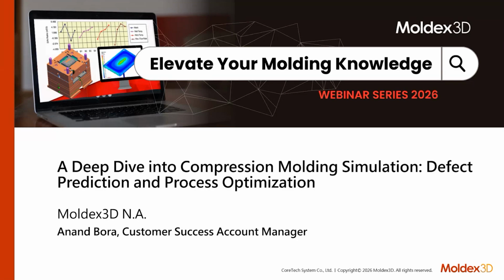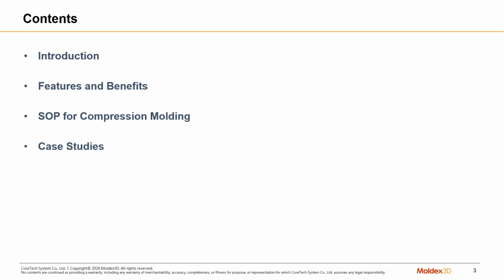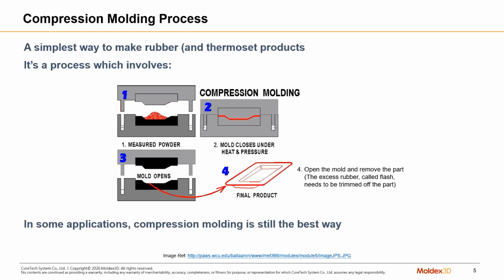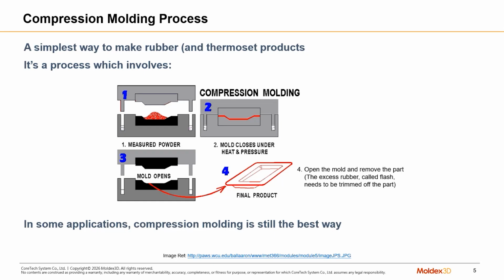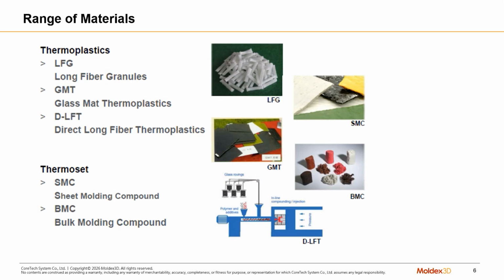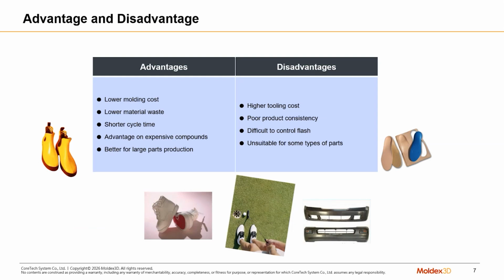A Deep Dive into Compression Molding Simulation: Defect Prediction and Process Optimization｜Intro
Moldex3D Webinar｜A Deep Dive into Compression Molding Simulation: Defect Prediction and Process Optimization｜Intro

Unlock Moldex3D’s advanced capabilities for accurate compression molding simulation — from defect prediction to process optimization — and learn how to streamline your manufacturing workflow.

Compression molding remains a cornerstone for high-volume, cost-effective production of composite and polymer parts. However, challenges such as insufficient material, improper force application, flash defects, uneven fiber orientation or residual stress often lead to quality issues.

With Moldex3D’s Compression Molding module, you can
• Predict potential molding defects (e.g., flashing, surface imperfections, residual stresses) before tooling.
• Optimize process parameters including compression speed, force, and mold temperature.
• Simulate both thermoset and thermoplastic — including fiber-reinforced polymers (e.g. GMT, LFT) — enabling versatility for a wide range of applications.
• Accelerate development by reducing physical mold trials, saving cost and time while improving first-time-right rates.

Whether you are in automotive, electronics, consumer products, or other industries using compression molding, whether you are tooling engineer, process engineer, design engineer, manufacturing leads or managers — this webinar will provide valuable insight.

• Introduction to Compression Molding Simulation in Moldex3D — what’s possible now with the latest tools.
• Understanding common compression-molding defects and how simulation predicts them (e.g. flash, improper fill, residual stress, fiber orientation issues).
• How to optimize process parameters (compression speed, force, mold temperature) to reduce defects and improve part consistency.
• Case study: real-world example showing defect prediction, parameter tuning, and final result validation.

Search🔎
Compression, Defect